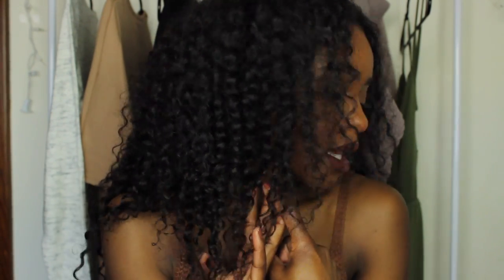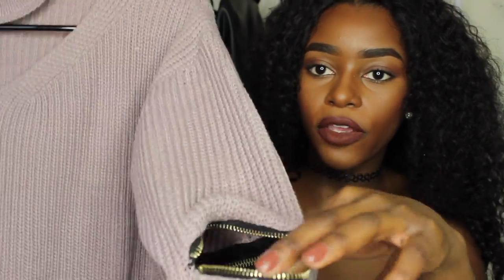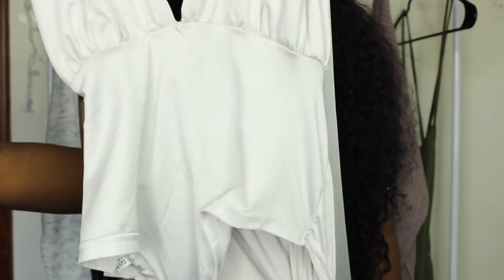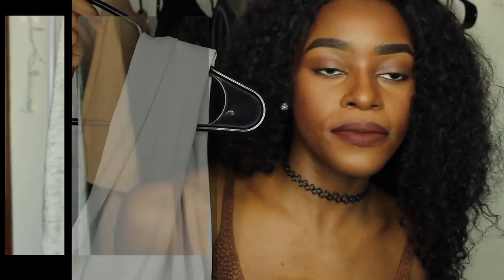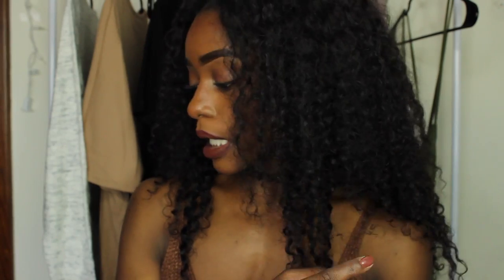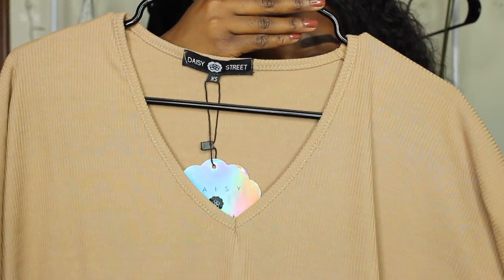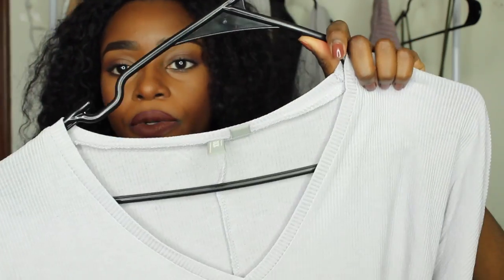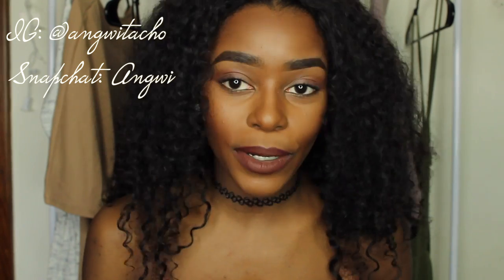Updating My Wardrobe | Ft. Yoshop, Asos, & Vans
Hey loves! Watch the video to see the pieces i've selected to update my wardrobe. Thank you to Yoshop for spicing up my closet.

choker sweater, clothing haul, asos haul, vans haul, fashion channel, fashion blogger, blogger style, angwi, angwi tacho, updating my closet, closet revamp